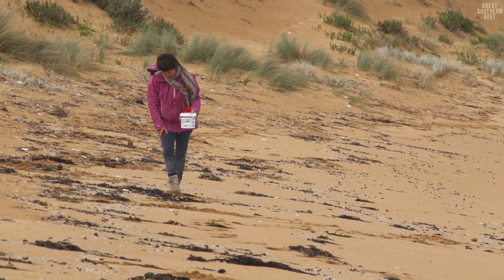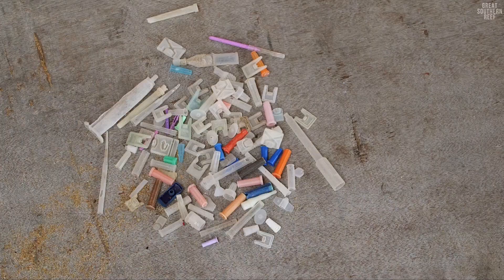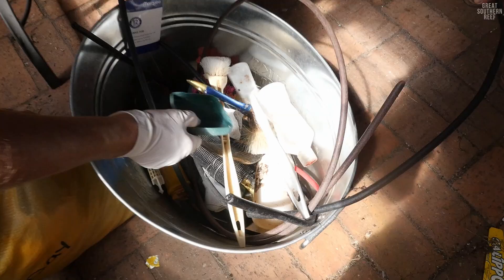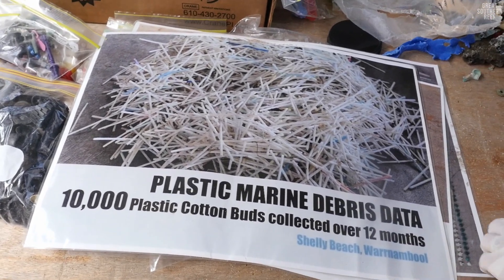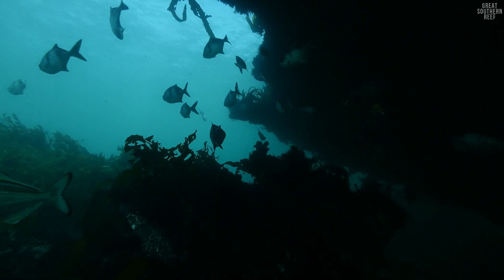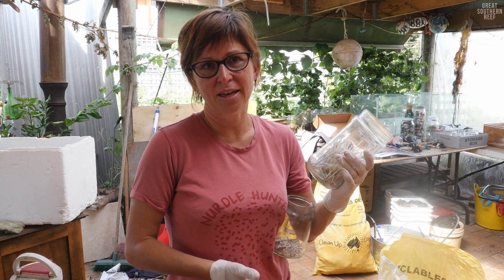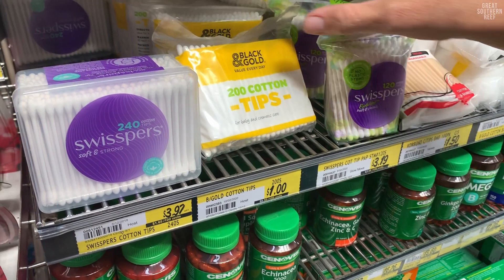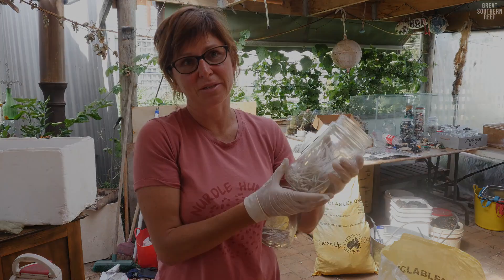Colleen Hughson | Each day she cleans the beach, you won't believe what she finds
Warrnambool native and eco-activist, Colleen Hughson, first began her beach clean-up initiative after spending time walking along the Shelly Beach, a remote, rugged stretch of coastline near her hometown. During an illness she would frequent the beach taking time to unwind and relax but couldn’t help but noticing that day in, day out, the beach was dotted with white, plastic sticks.